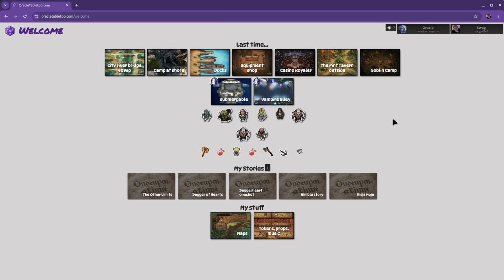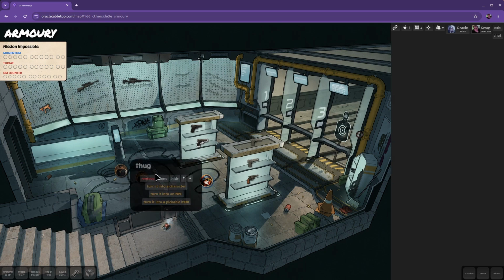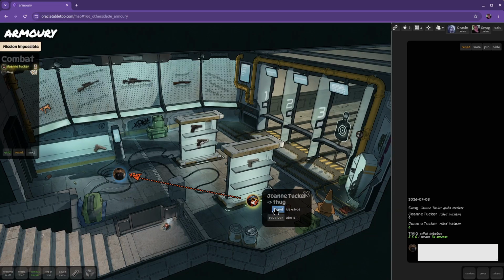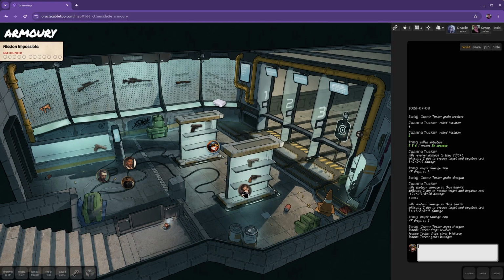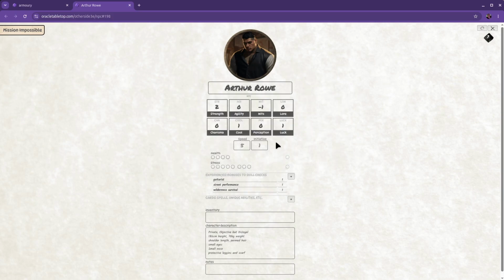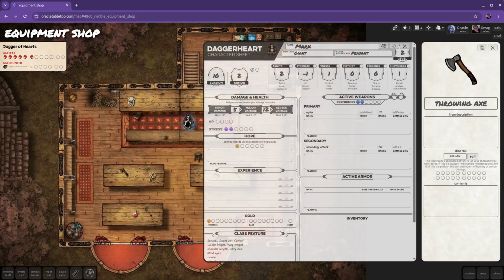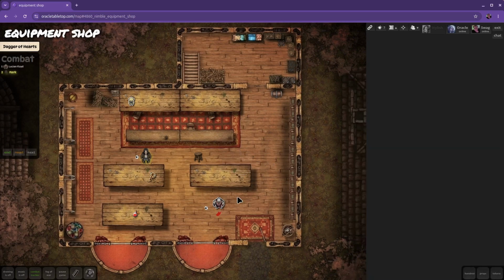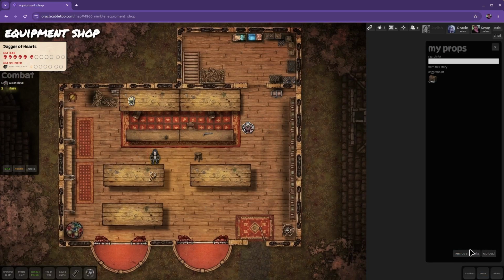Setting up armoury for your tabletop RPG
This video covers how change the equipment choice of character creation for tabletop RPGs, with a cool idea of armoury. You can see an example of how to do this using the oracletabletop.com VTT.